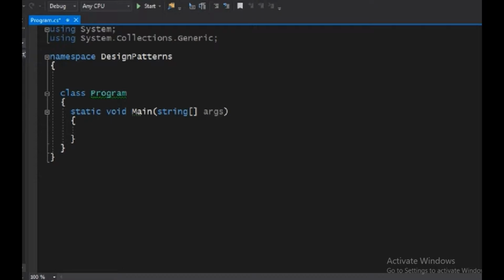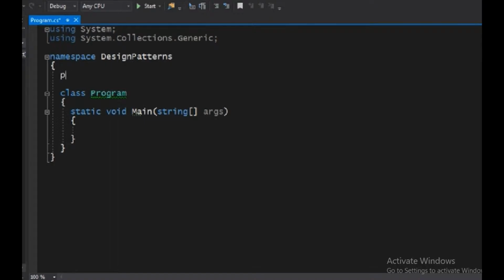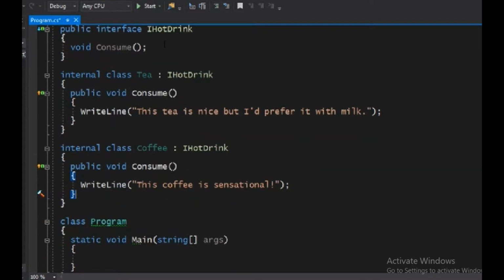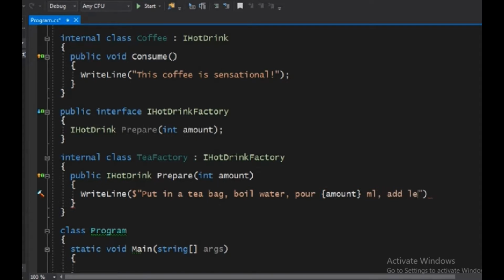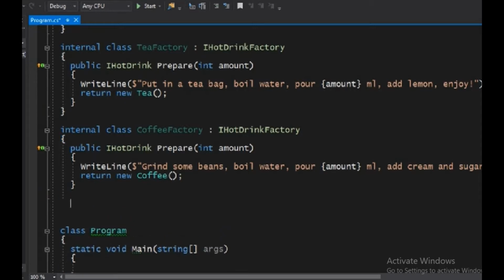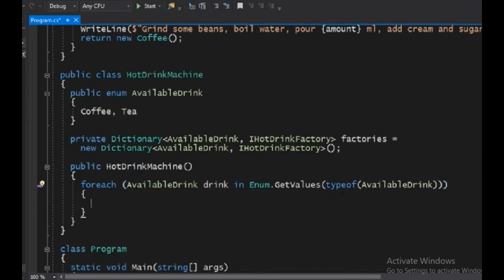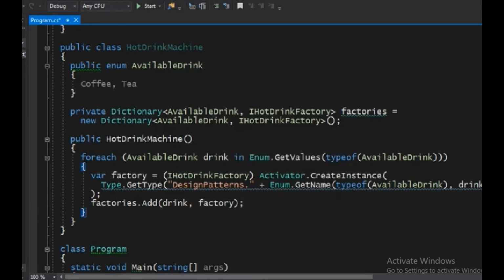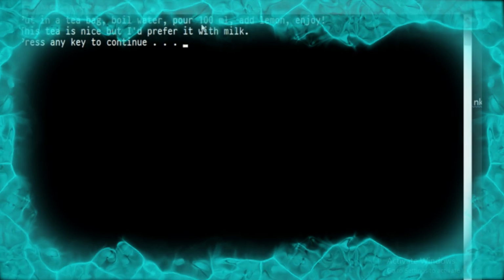Abstract Factories Design pattern in C#